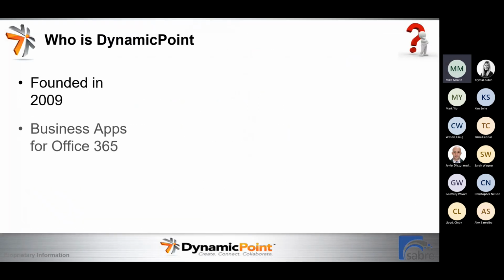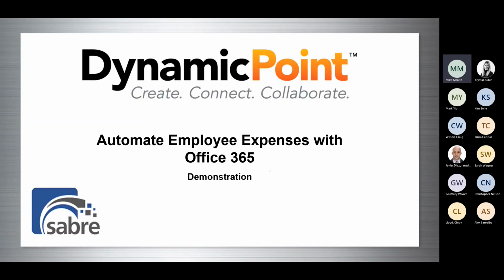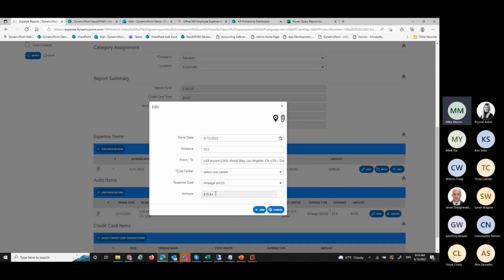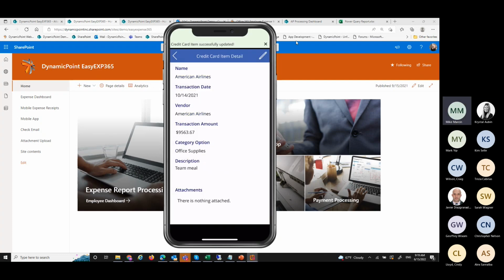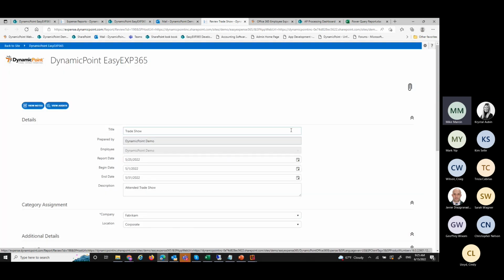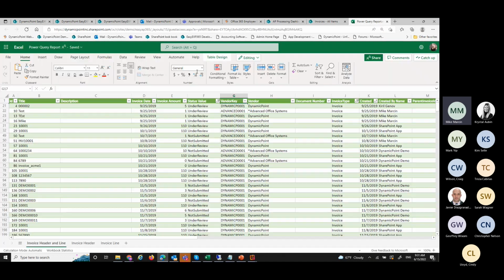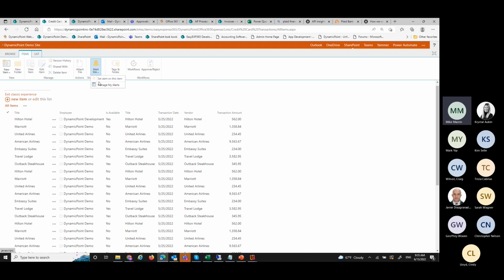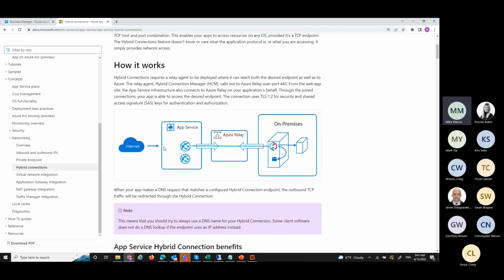Sabre & DynamicPoint: Manage Employee Reimbursement & Corporate Credit Cards Using Office 365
Come join Sabre Limited and DynamicPoint and learn how the EasyEXP365 Employee Expense Management solution (an Office 365-based app from DynamicPoint) leverages the Microsoft Power Platform to automate your employee expense reimbursement, including corporate credit cards.

In this live webinar, we will demonstrate key expense management functionality, including:

* Capture receipts using your mobile device or a Power App
* Calculation of mileage reimbursement using Google Maps
* A daily feed with corporate credit card providers
* Integration with Microsoft Power Automate for workflow
* Microsoft Teams for review and approval

Join us for this educational session, where you will learn how our EasyEXP365 product supports the various options of capturing and processing employee expenses and corporate credit cards and saves your organization money by leveraging a platform that you already own.

To find recorded demos, product information and pricing on our EasyEXP365 Employee Expense Management app, please reference our product